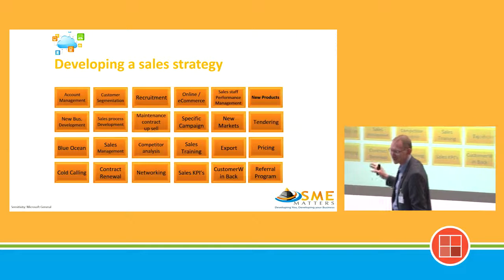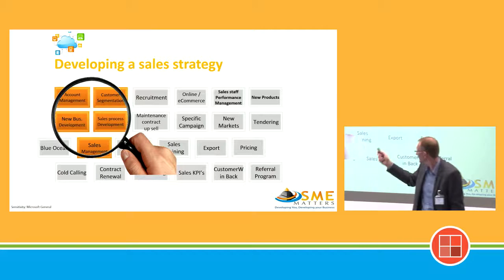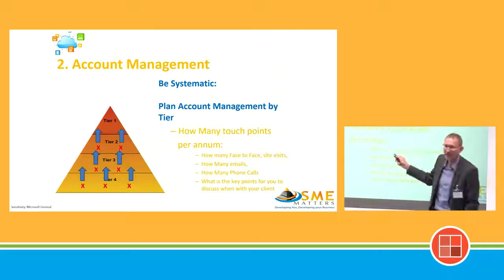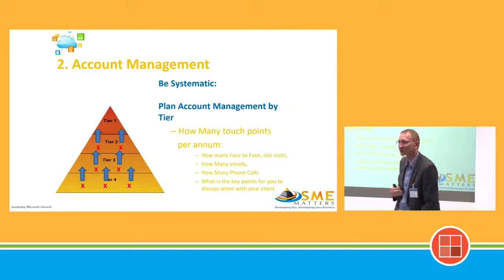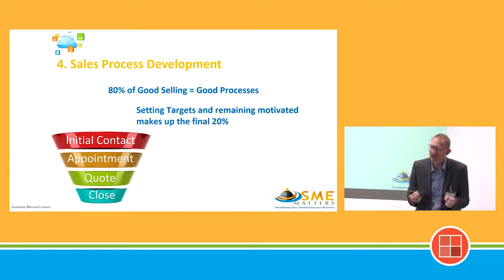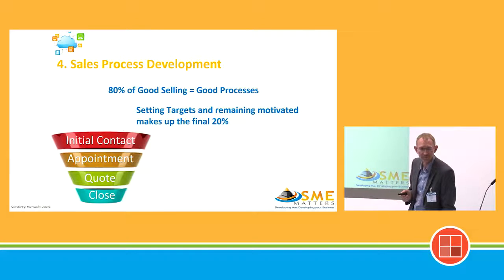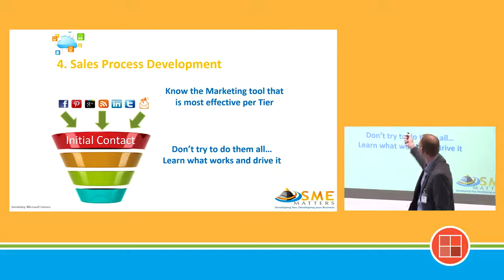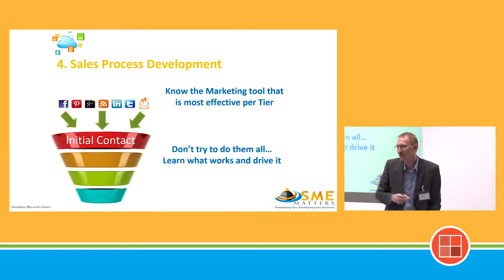SME Matters at Microsoft Partner Network - Optimising your Operations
Damien O'Brien, Founder & Managing Partner of SME Matters presents at the Microsoft Partner Network day at their campus in Dublin.  This presentation is titled, Optimising your (sales) Operations.

SME Matters - Developing You, Developing Your Business